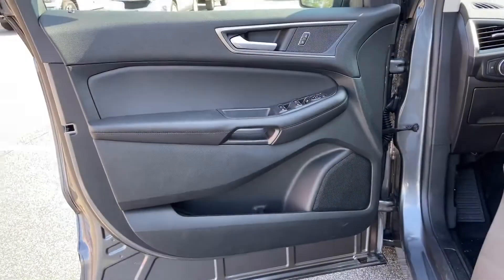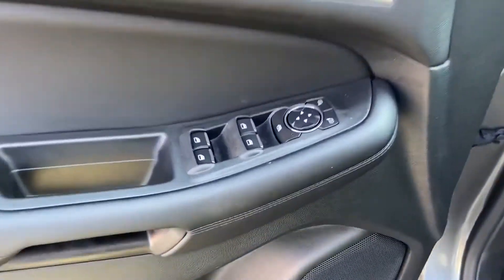New 2022 Ford Edge SEL Sayville, Patchogue, Smithtown, Bay Shore, Port Jefferson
2022 Ford Edge SEL 2FMPK4J91NBA90208 Video

This 2022 Ford Edge SEL 2FMPK4J91NBA90208 is full of phenomenal features such as: